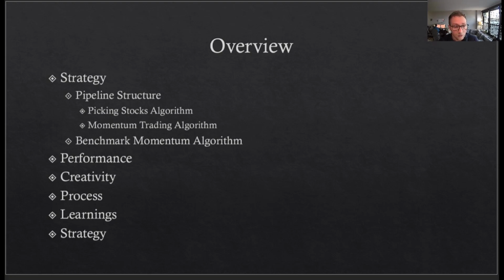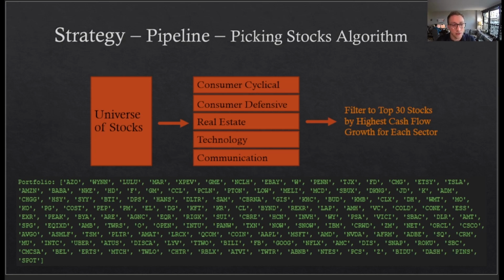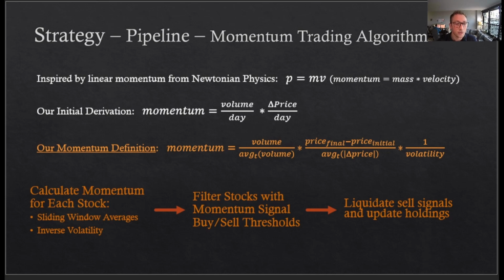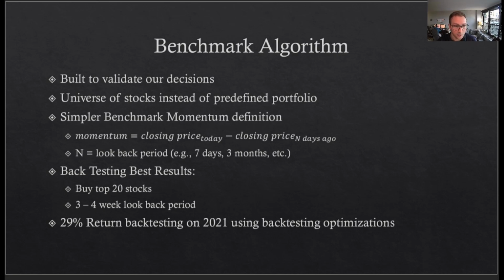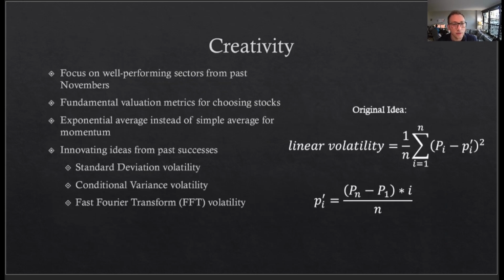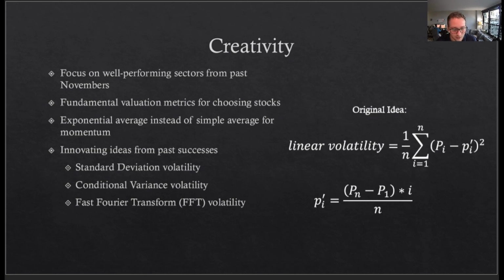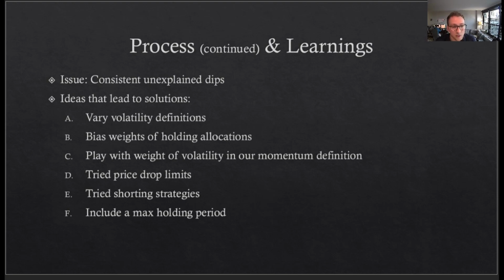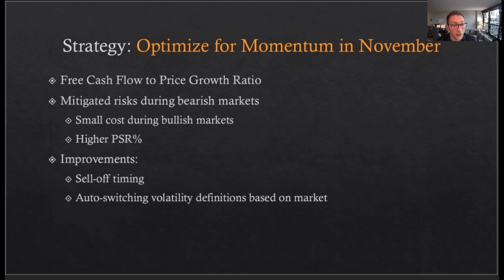Momentum Based Stock Trading Algorithm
In this video, I discuss the details of our team's momentum trading algorithm.